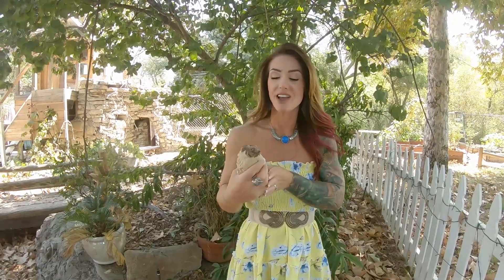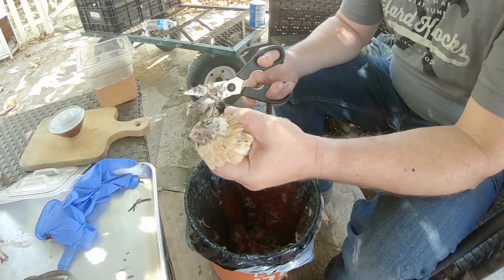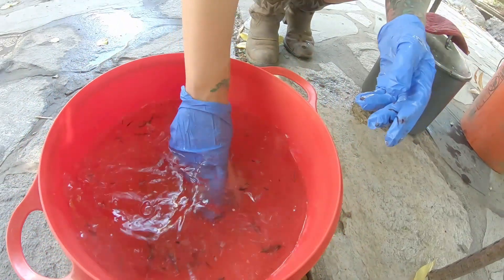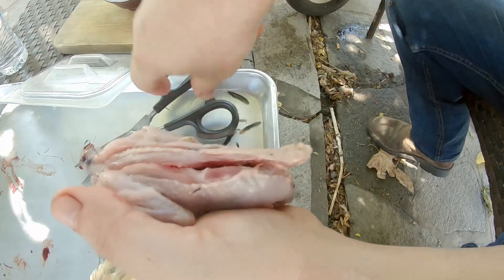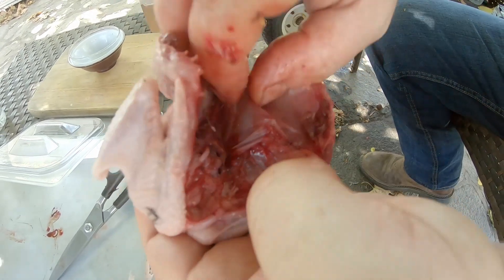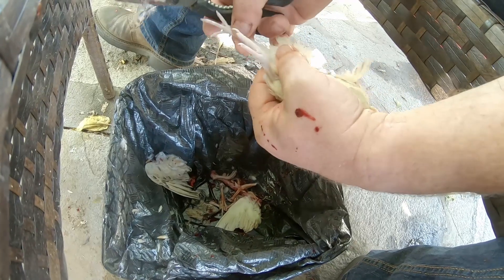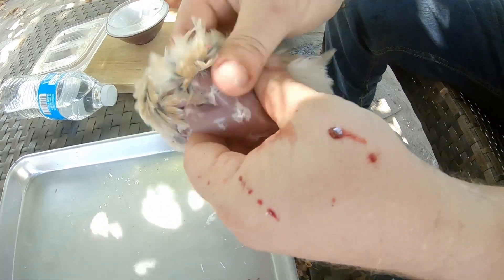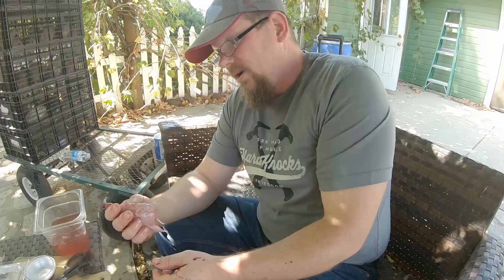2 Quick and Easy Ways to Process Quail at The Crouch Ranch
You can choose between skinning or scalding and plucking but both ways are pretty easy and quick and we are going to show you how .

1672 Main St STE E PMB 215